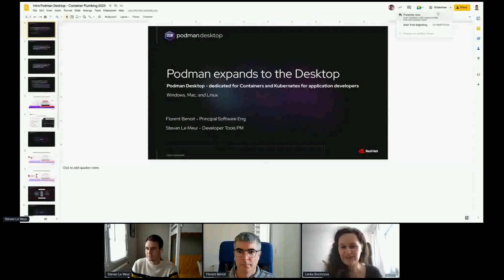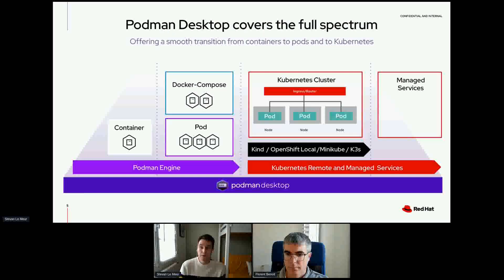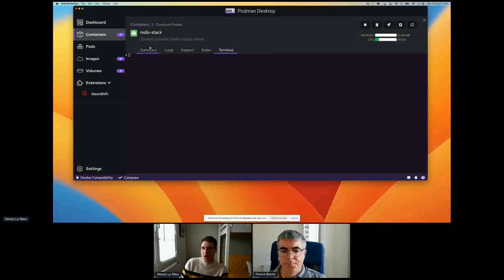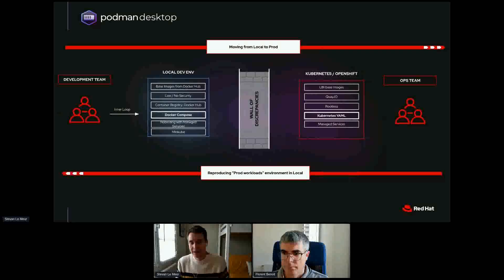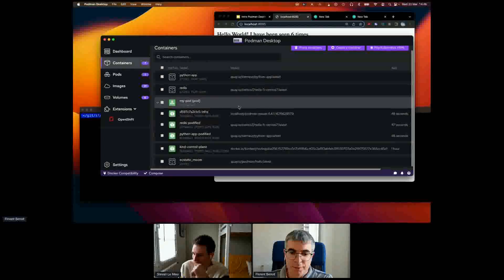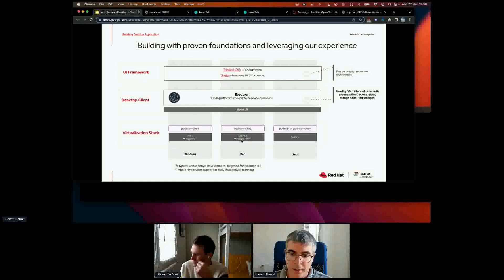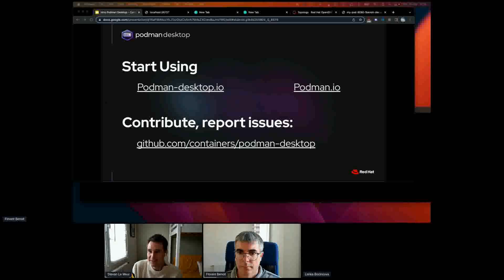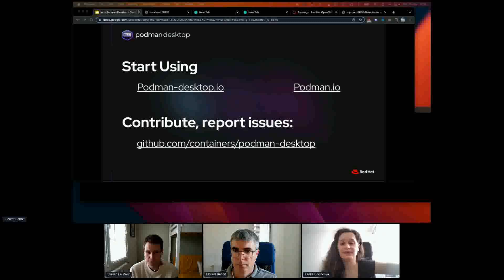Podman Desktop-Simplifying the experience working with containers and K8s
Podman Desktop - Simplifying the experience working with containers and Kubernetes
Presenters: Stevan Le Meur, Florent Benoit (Red Hat)

Session Type: Presentation (25min)

Session Details:
Going from application code to containers running on Kubernetes is not easy. In this session, we will show how Podman Desktop simplifies the developer’s journey to deliver containerized applications from local development environments. This session will focus on demos and examples showing how to leverage Podman Desktop to move from containers to pod to Kubernetes with a consistent delivery.